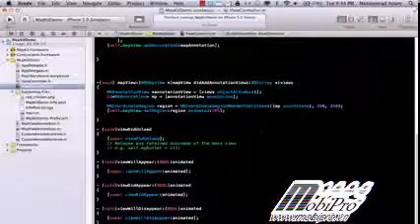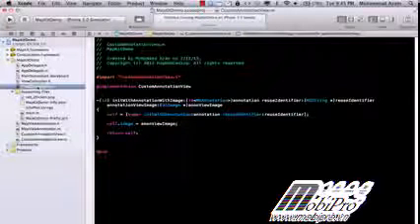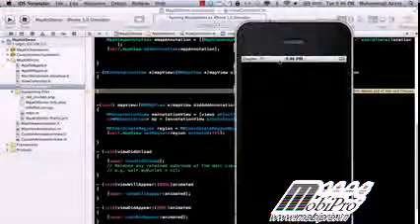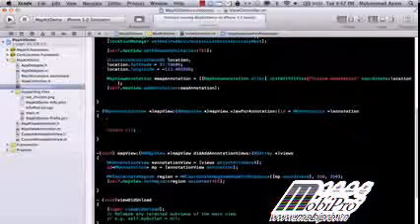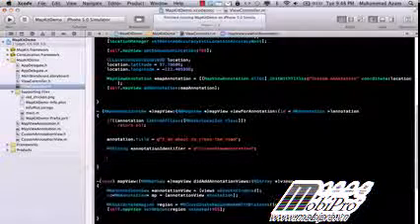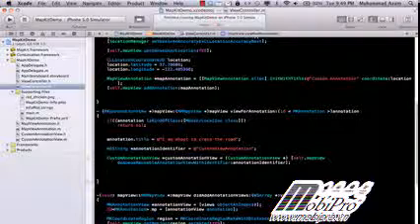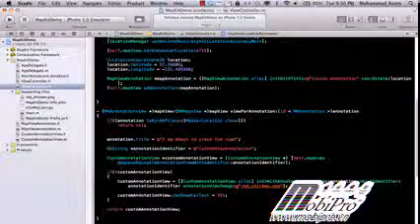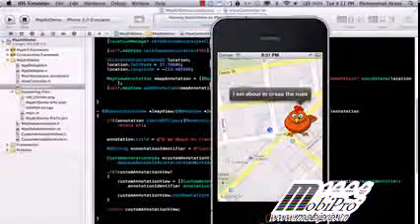Learning iOS Development Part 25 MapKit Custom Annotation Views240p H 263 MP3 new